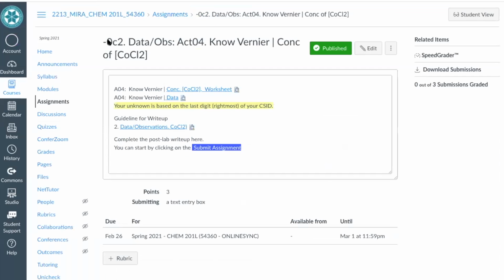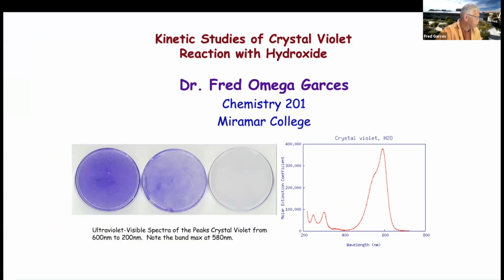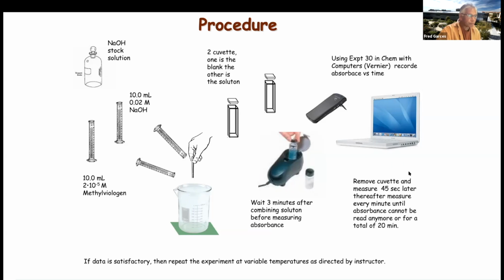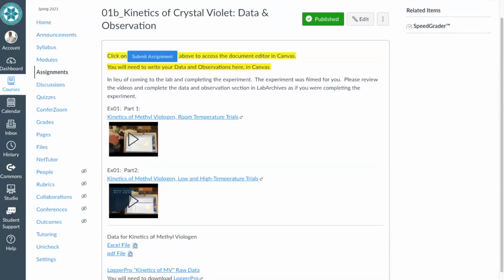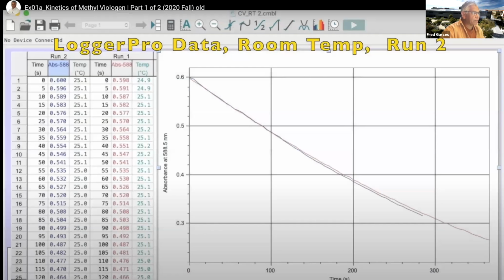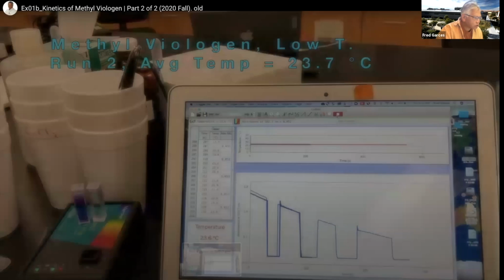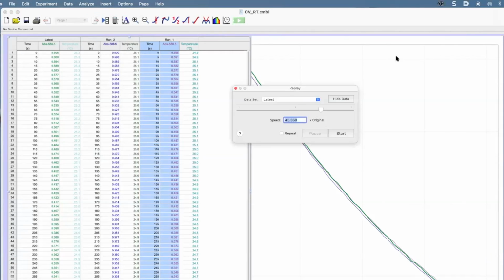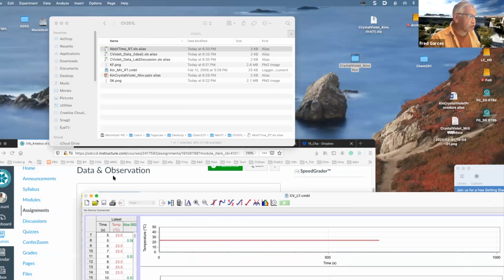Ex01: Kinetics Methy Viologen | PreLab Discussion, 2021 Sp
Prelab Discussion on Expt 01
Kinetics of Methyl Viologen
Zoom Session, Mar 1, 2021
Chem 201, SDCCD